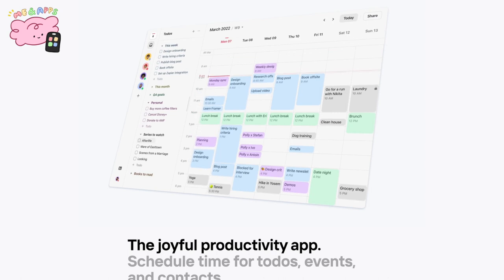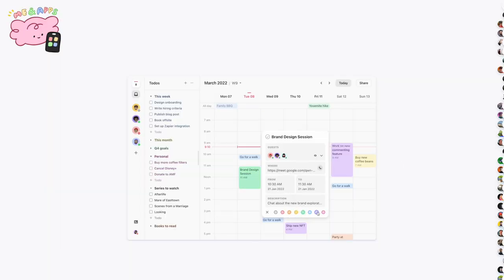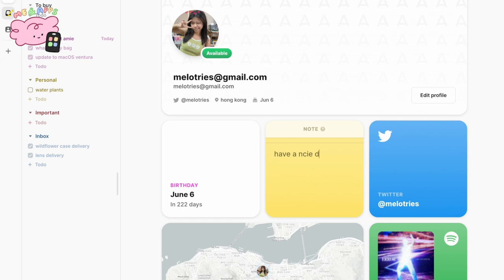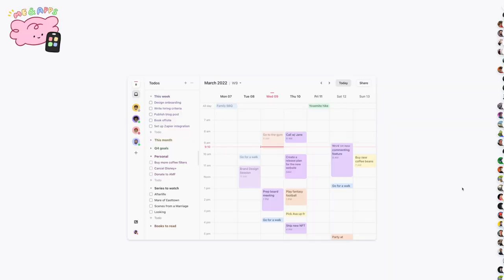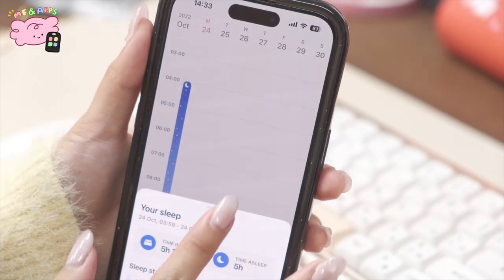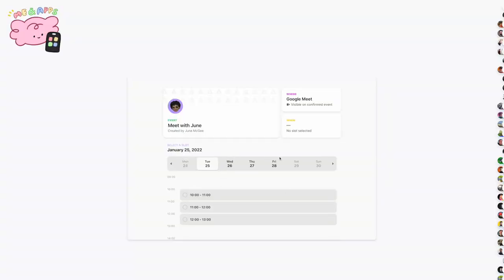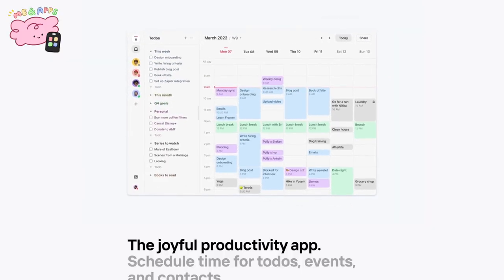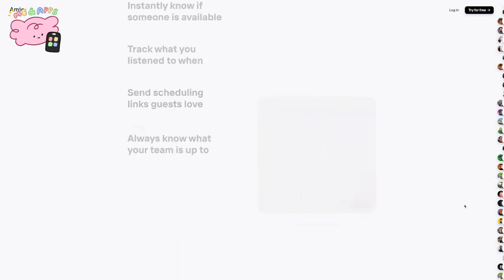THE cutest calendar app ever🍒✨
welcome back! i discovered this app called Amie a month ago and had the privilege of trying out the beta! i was SOOO pleasantly surprised by how functional yet fun and exciting its features are! i know you will LOVE Amie once it's available for everyone!

💖about me💖
name: melody
ethnicity: chinese
age: born in 01
about my username: my friends usually call me melo instead of melody so it sounds more familiar, for my social media, i really wanted to emphasise on trying instead of presenting a perfect image (which is also my motto in life), so melo+tries = melotries!!

✨equipments✨
filming and recording
editing: Final Cut Pro X